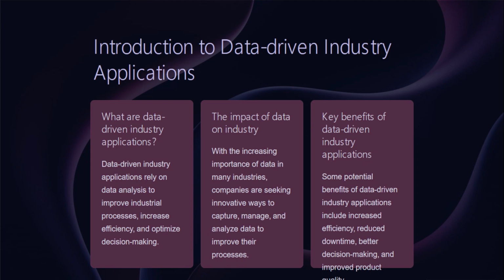Data driven Industry Applications with LabVIEW and mySQL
Data-Driven Industry Applications with LabVIEW and MySQL is a comprehensive course designed to empower participants with the skills and knowledge needed to develop sophisticated industrial applications by combining the power of LabVIEW and the versatility of MySQL databases.
This course is ideal for engineers, industrial automation professionals, and anyone interested in developing data-driven solutions for industrial applications. Participants will leave the course with the ability to design, implement, and deploy robust data-driven systems using the LabVIEW programming environment in conjunction with MySQL databases. By the end of the course, participants will be equipped to contribute to the efficiency, effectiveness, and competitiveness of industries through data-driven decision-making and automation.